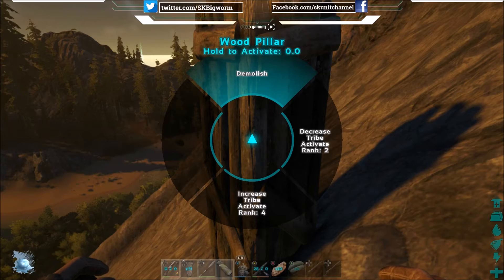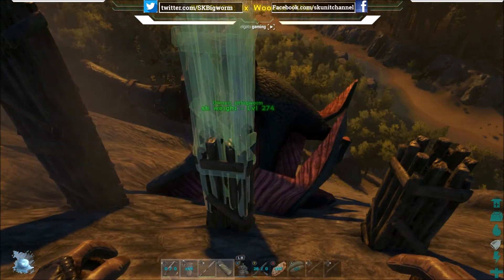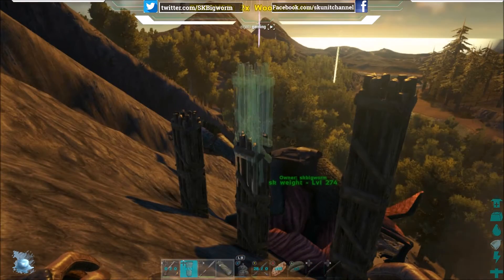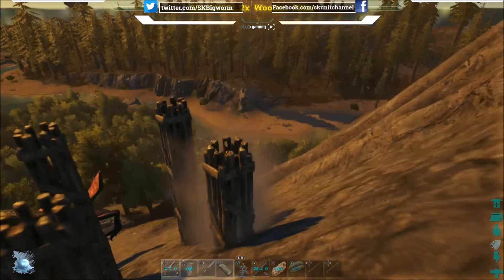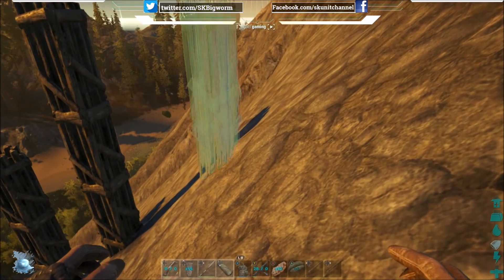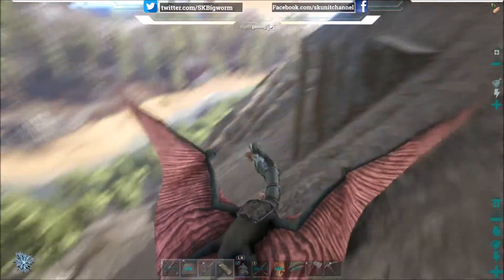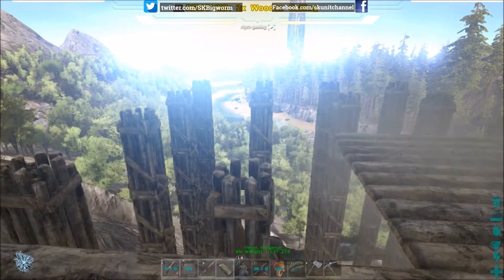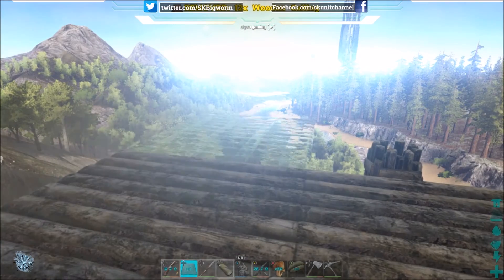Ark Survival Evolved This Ole Hut S1E1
How to build with pillars on ark.